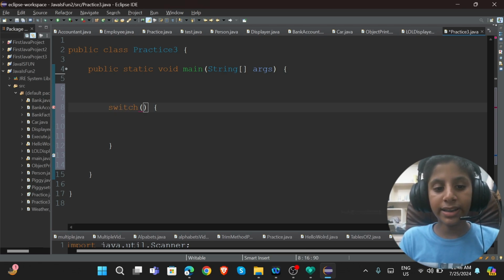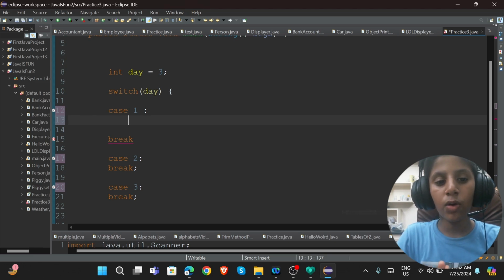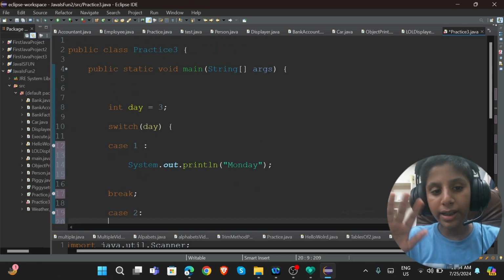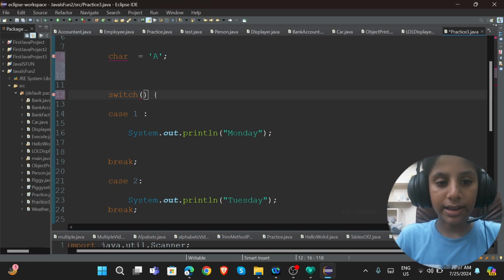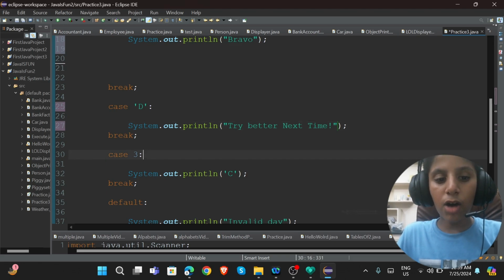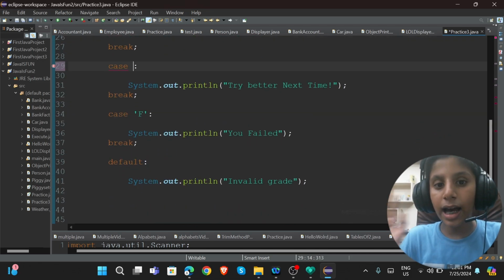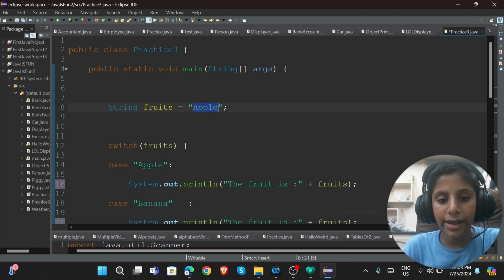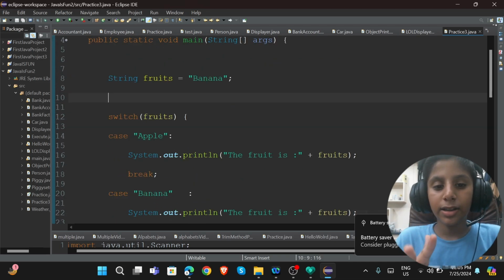Switch Case Statements in Java | Java by Umair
Welcome to Java by Umair!  In this video, you will learn about switch case statements in Java. This tutorial is perfect for beginners or anyone who wants to review the basics.

In this video, you will learn:

What switch case statements are
How to write switch case statements in Java
How to use switch case statements with basic data types
Simple examples to help you understand
By the end of this video, you will know how to use switch case statements in your own Java programs.

Happy coding!